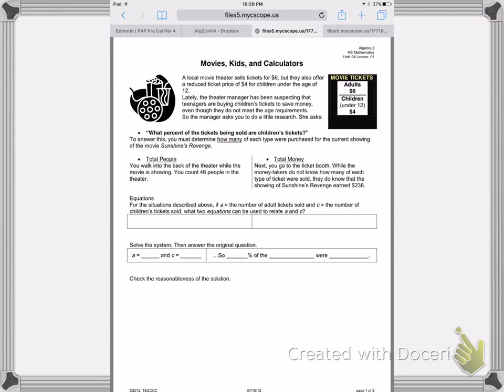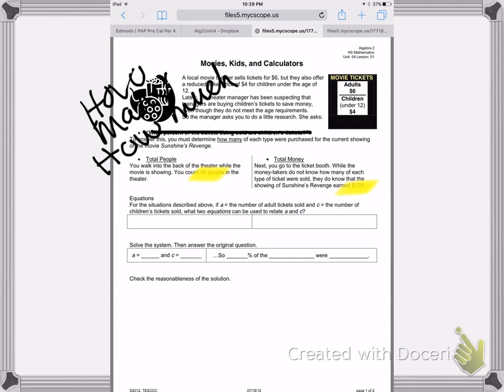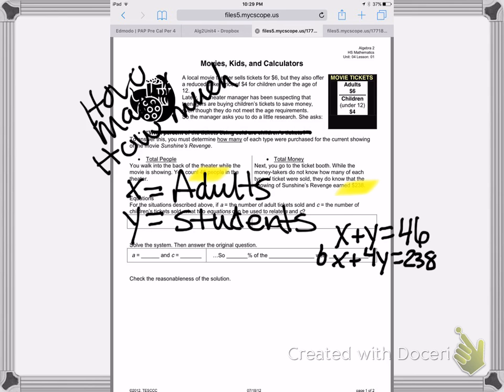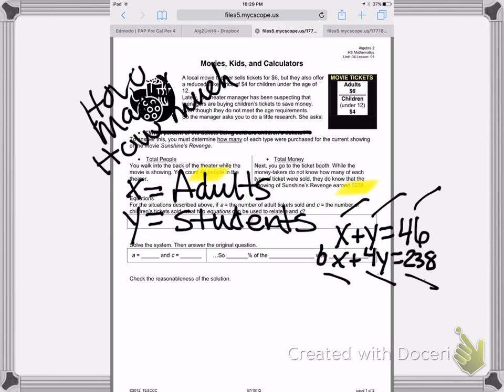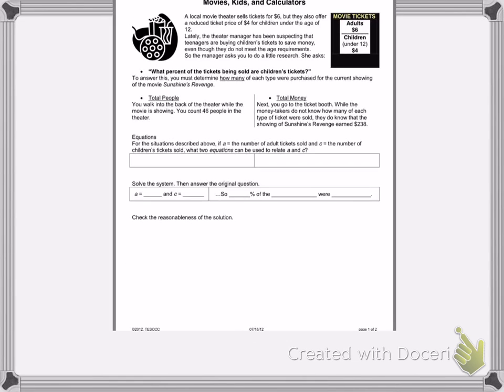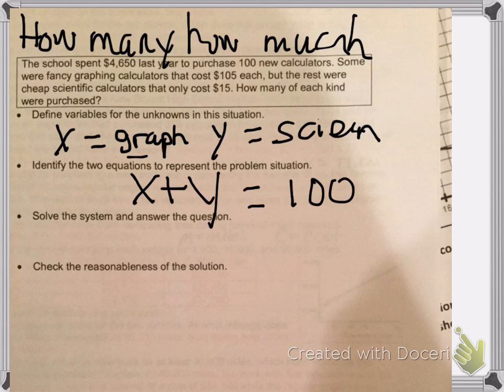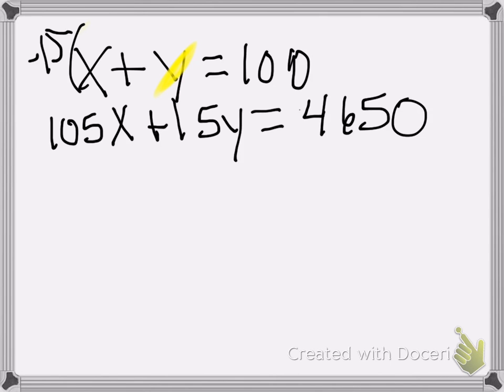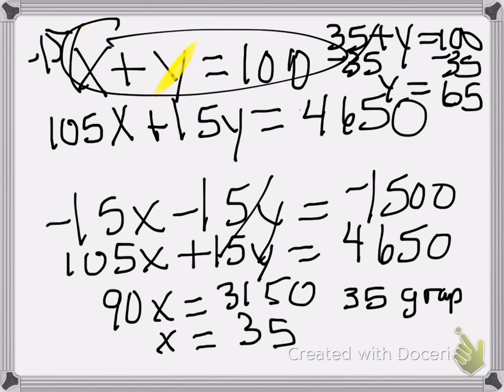PAP ALG2 Systems Applications